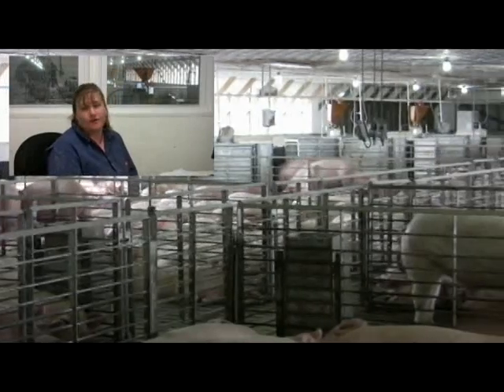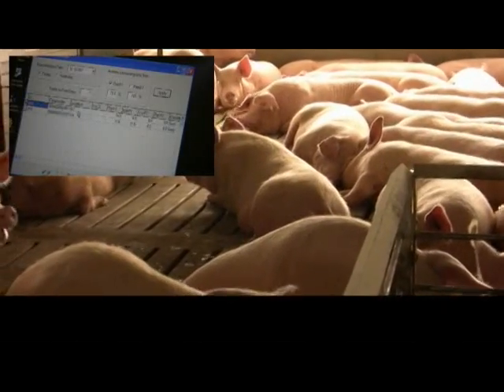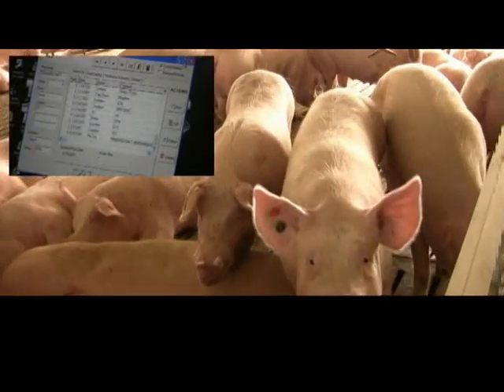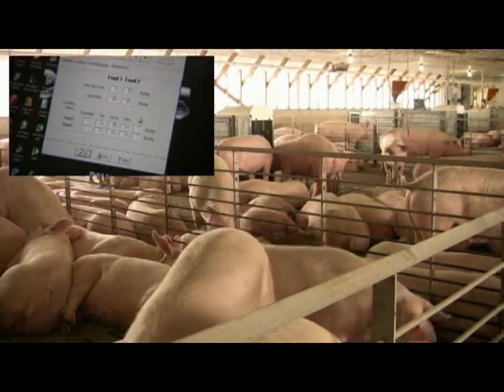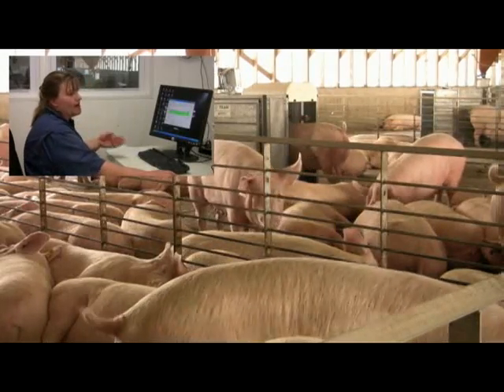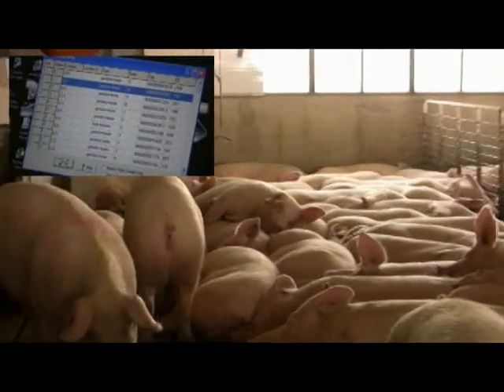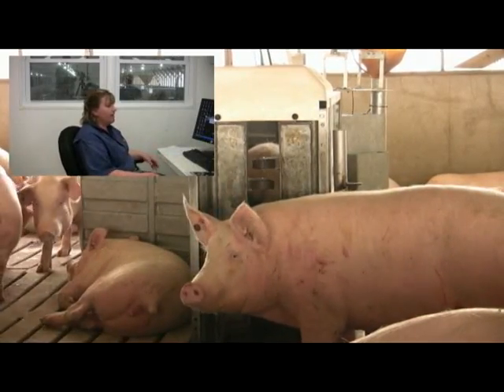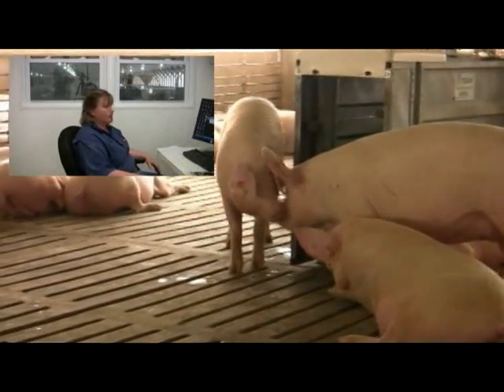Osborne ESF at Grand View Farm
Osborne Industries visits with Jennifer Debnam of Grandview Farms, Kennedyville, Maryland, about their family farm's TEAM (Total Electronic Animal Management) System from Osborne.